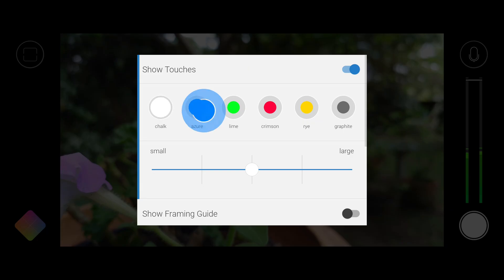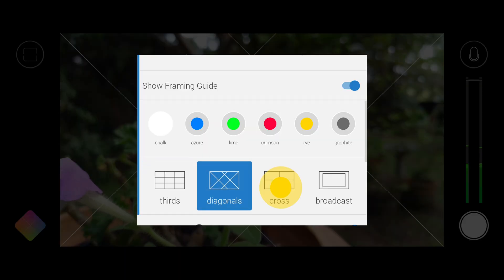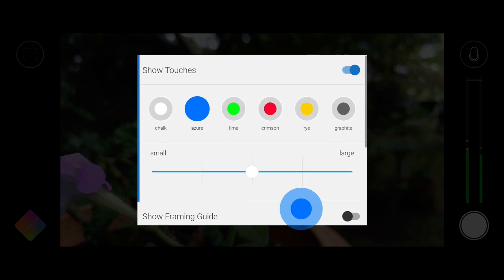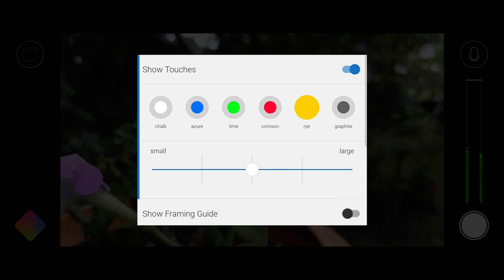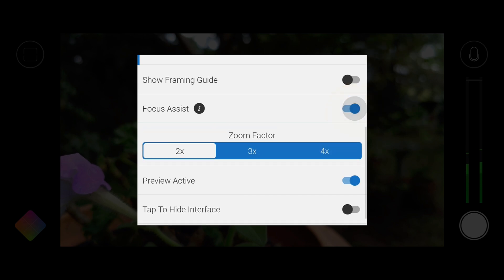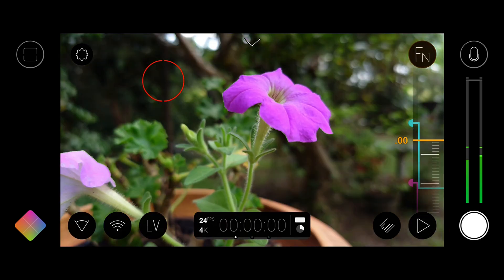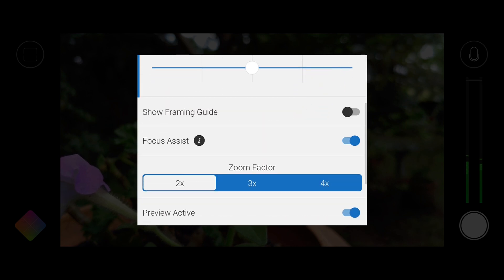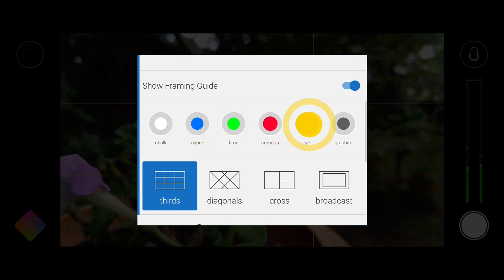New in Filmic Pro v7.2 - Show Touches | Focus Assist | Framing Guide Suite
We are excited to announce the release of Filmic Pro v7.2 ! This update includes three new features: the ability to show touches, focus assist, and a new framing guide suite!

Chapters
0:00 New Feature Introduction
0:36 Show Touches
01:23 Focus Assist
2:01 Framing Guide Suite

Lights used in video: Zhiyun FIVERAY F100